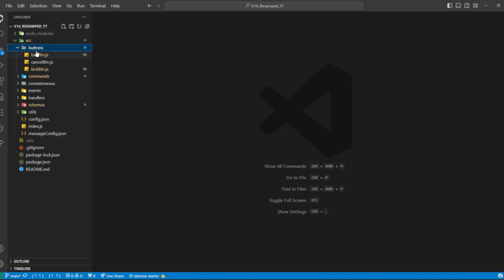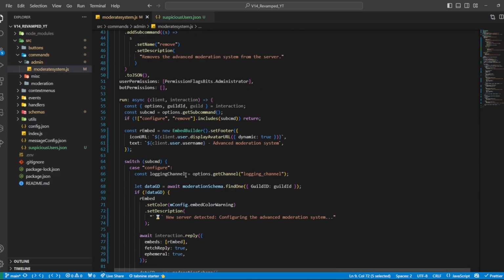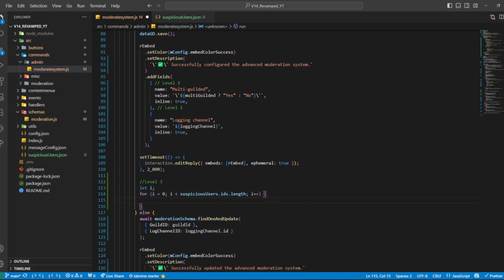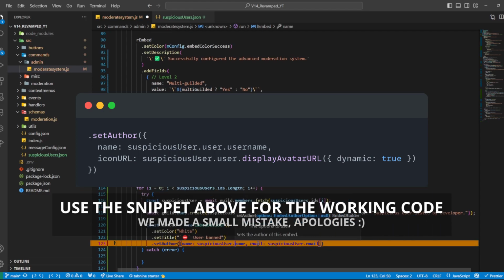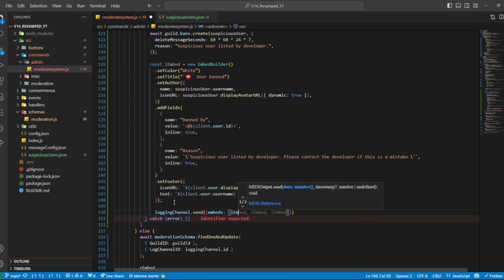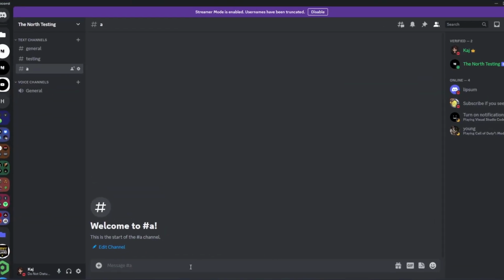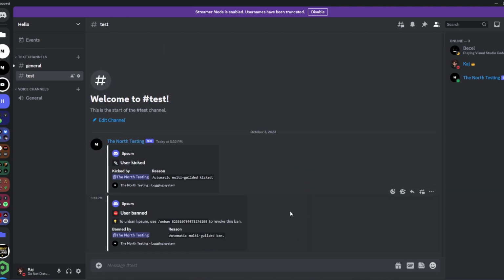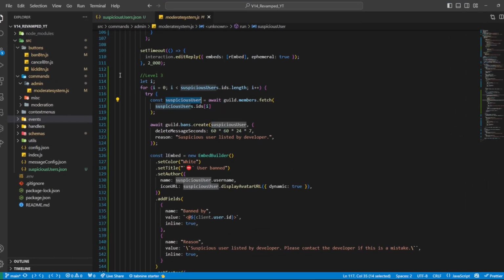Moderation System (Part 2) | Discord.js V14 Revamped | #6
Timestamps:
00:00 - Start
00:10 - Preview
01:25 - Editing moderatesystem.js
01:50 - Expanding the file structure
02:05 - Editing moderatesystem.js (continued)
04:00 - Editing moderation.js
11:00 - suspiciousUsers.json
11:25 - Testing the bot and debugging the code where needed